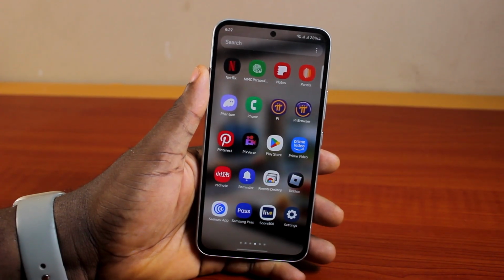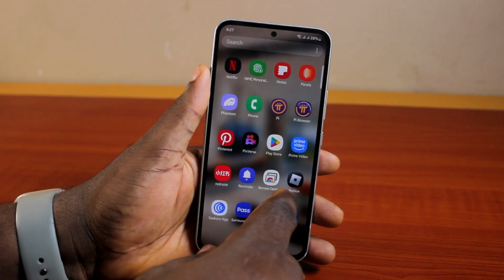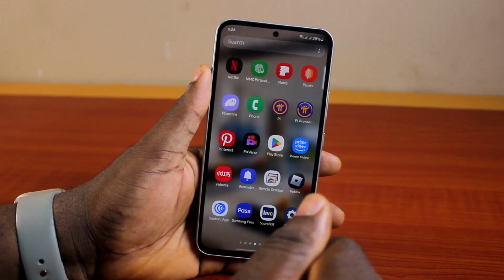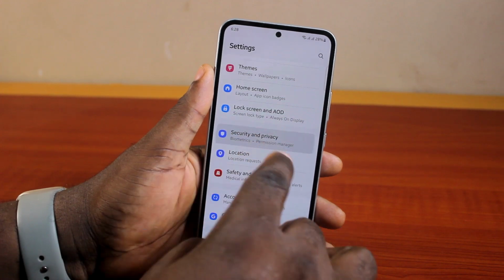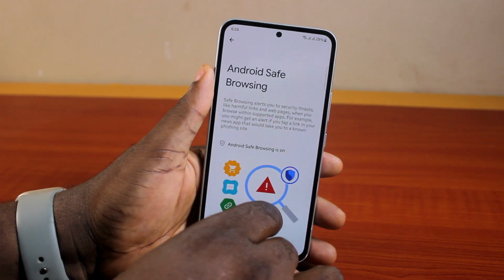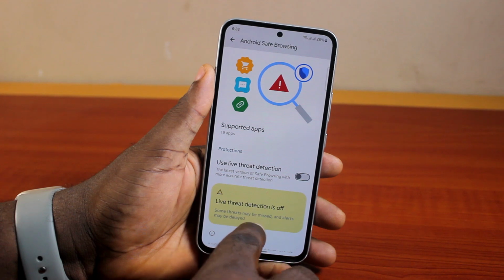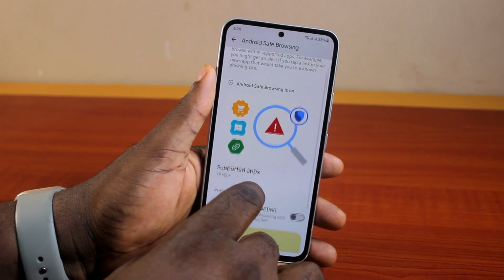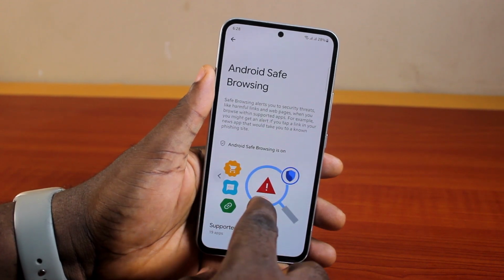How to Enable Android Safe Browsing on Samsung A54 | A series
This video will guide you through how to enable Android safe browsing on your Samsung A54 and all the A series.

Cheap iPhone
Cheap Samsung Phone
Cheap Apple Watch
Cheap Digital Camera
Cheap YouTube Microphone
Cheap MicroSD Card